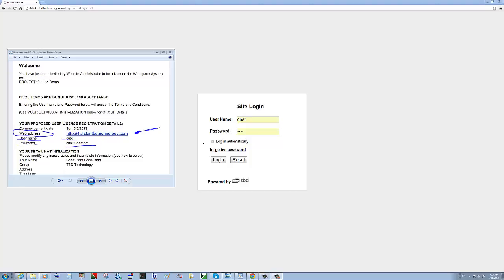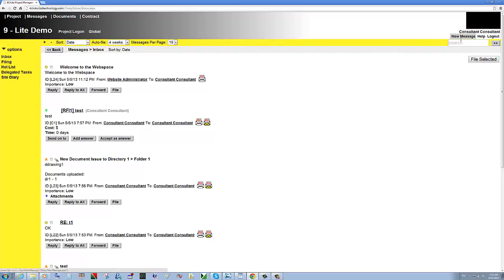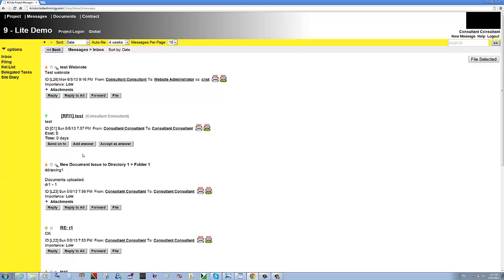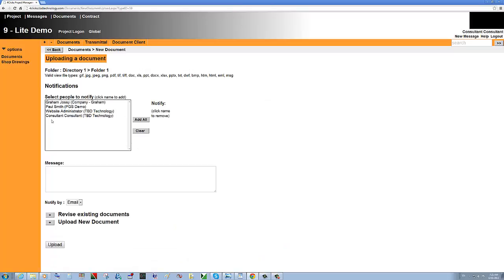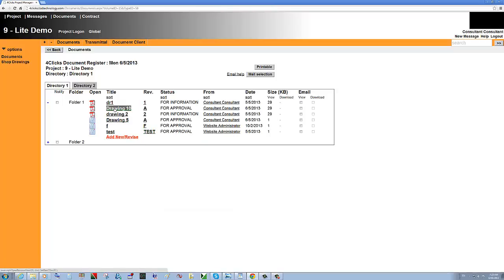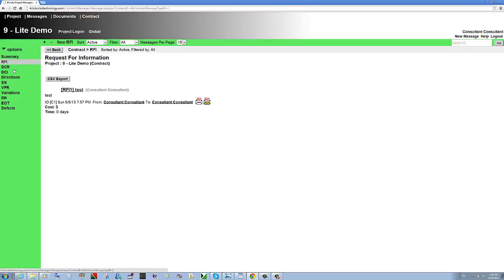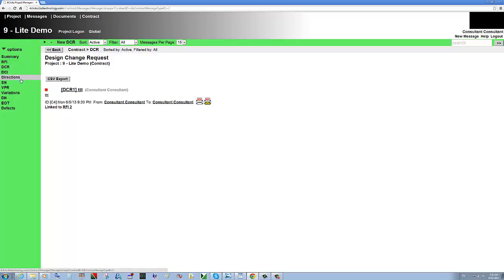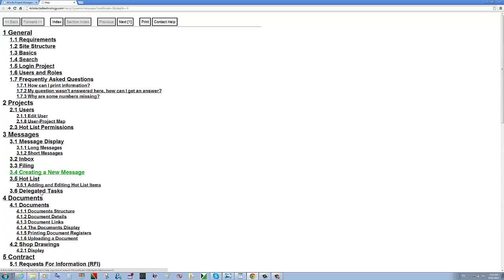Getting Started with the Webspace